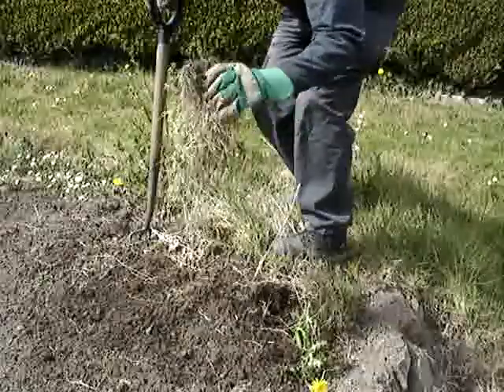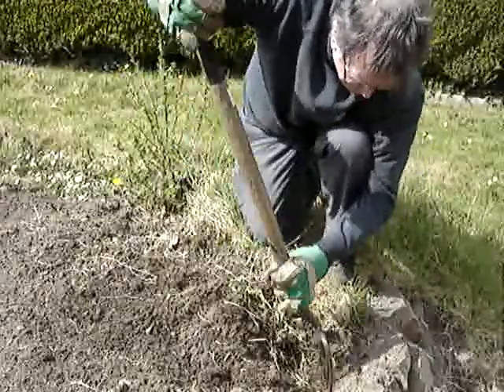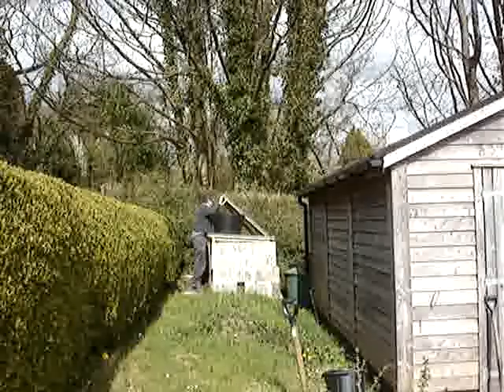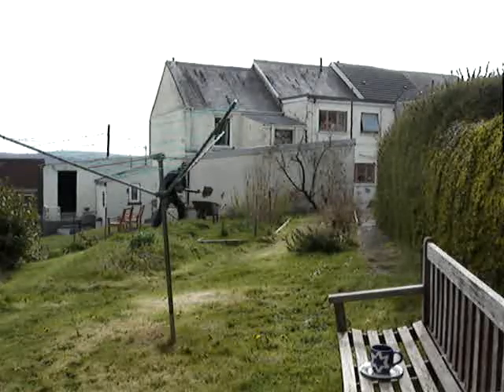April 2020 Gardening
During the coronavirus lockdown I've had plenty of time for gardening. Time to work towards realising my plans for my garden.
There is a lot of earth left over from when I dug the foundation for my workshop and I am using the earth to level off some areas of the garden. Creating little terraces on which I can grow fruit or simply have places to sit and enjoy the garden.